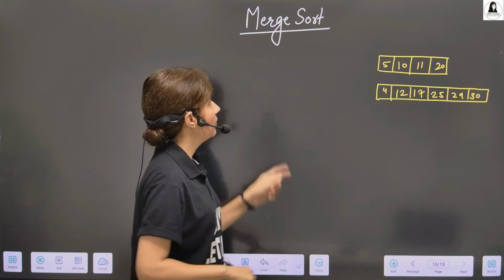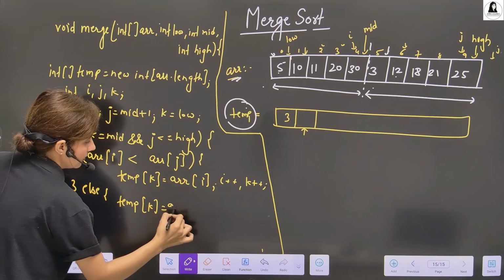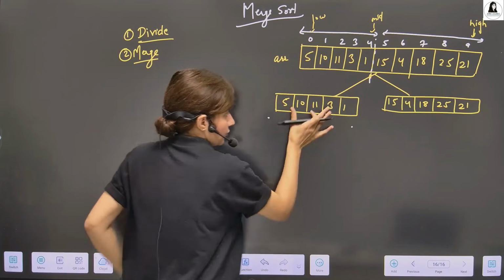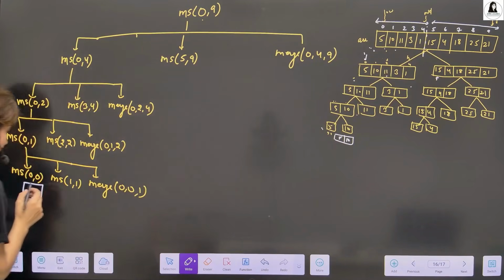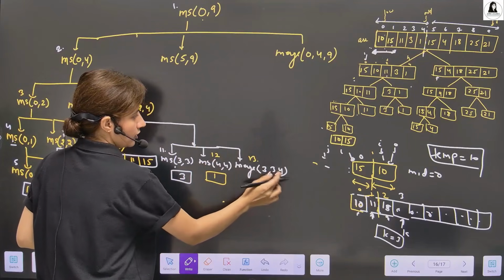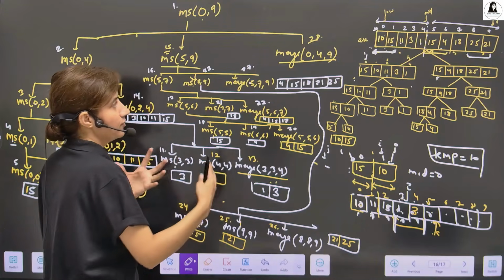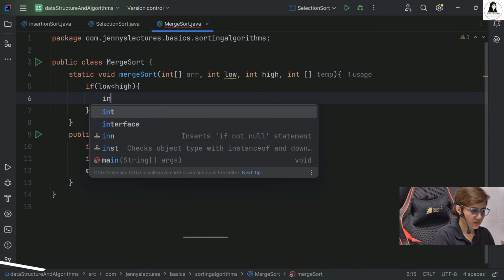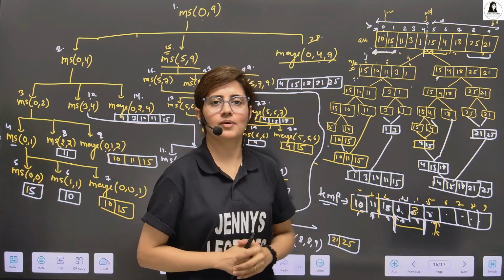Merge Sort in DSA | Theory, Code & Complexity Analysis | Sorting Algorithms DSA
Merge Sort Algorithm in Java | Theory, Dry Run, Time Complexity, Space Complexity & Interview Preparation

If You want to prepare for Internships & Placements .

Direct Link of ALL Courses

This lecture is part of my Mastering DSA With JAVA Course.

Learn Merge Sort Algorithm from scratch with theory, dry run, recursion, divide and conquer approach, optimized Java code, time complexity, and space complexity. Merge Sort is one of the most important sorting algorithms for coding interviews, placements, product-based companies, and DSA preparation.

In this video you will learn :
- How Merging is done?
- Time and Space Complexity Analysis of Merge Sort

Divide and Conquer Algorithm, Sorting Algorithms, DSA with Java
Coding Interview Preparation, Placement Preparation,Java DSA, LeetCode
Algorithms